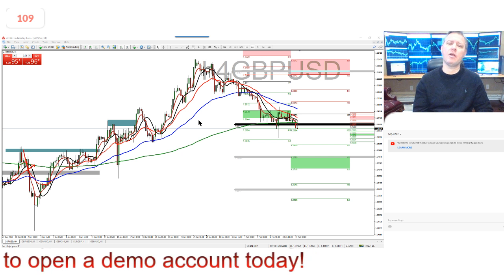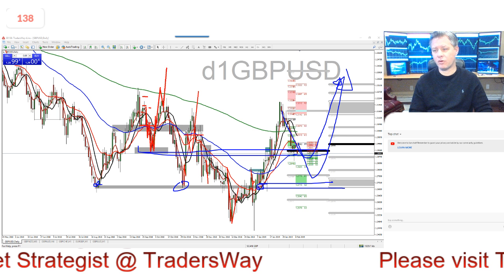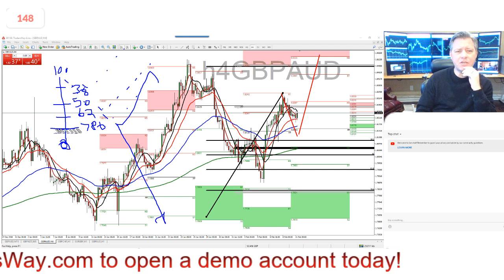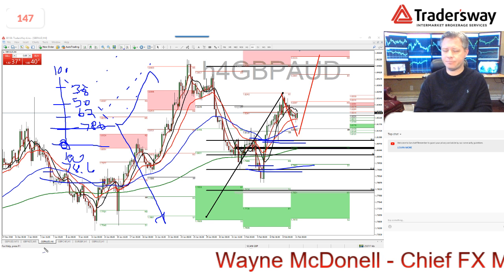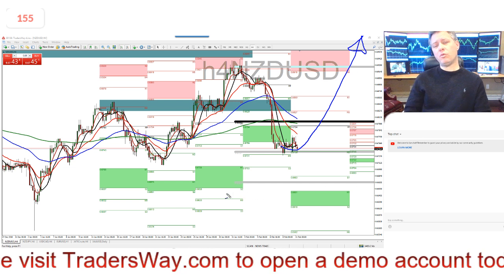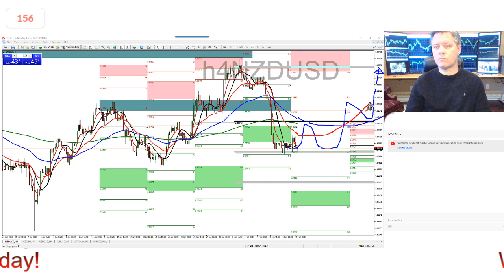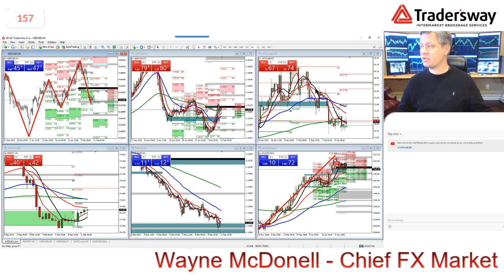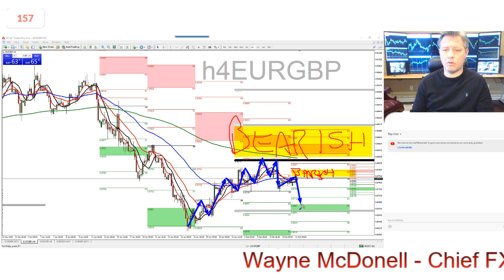LIVE STREAM: 📈 Forex Trading and Analysis Video - Forex.Today